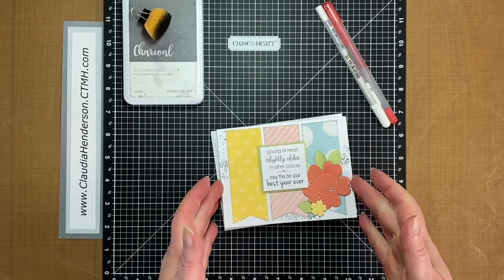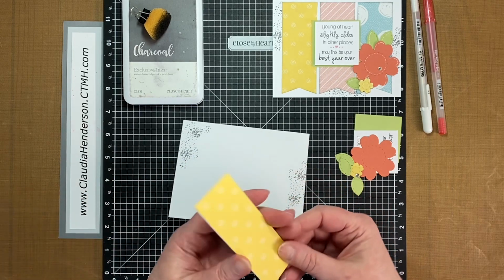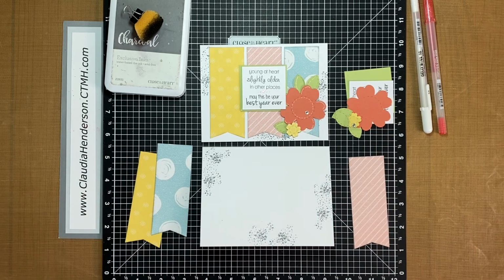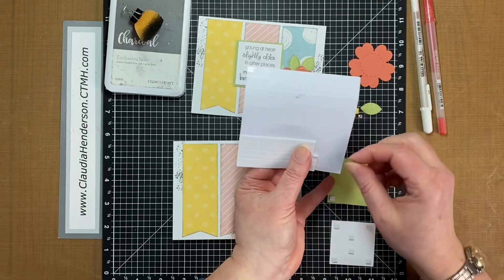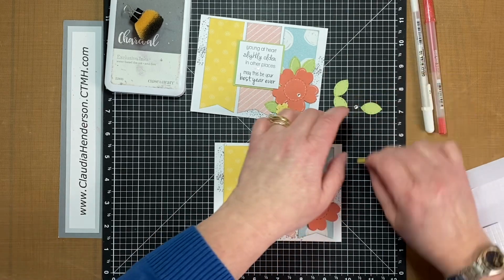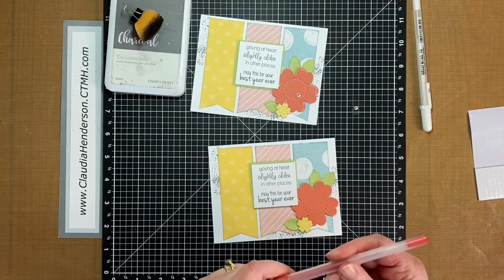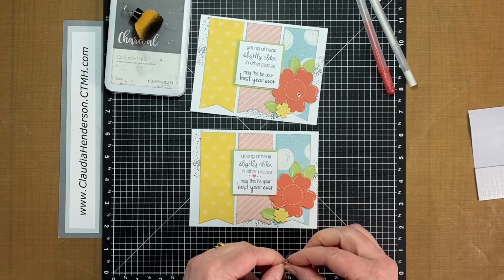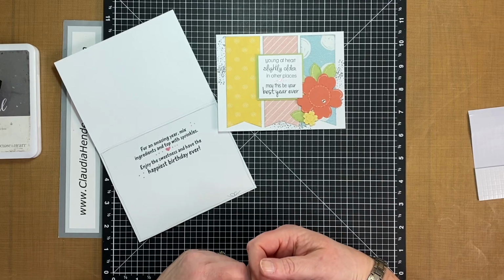March 2024 Card Project 2 - Using Up Your Scraps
How many times did you ask yourself, what am I gonna do with all the scraps I have left? Right? I know, we create scrapbooking layouts or cards and then we have a pile of scraps left. Oh no, you don’t want to throw them away right? So how about we use them to make another card. We can always use “Thank You”, “Thinking of You”, “Birthday” Cards etc…so here is an example using up some of these scraps. Either to decorate the base of the card or cardstock scraps to create embellishments…..oh the possibilities are endless. Give it a try!

Materials used for this projects:
X254 Card bases & Envelopes
X9058 Mix-In Papers
Z7133 Decorative Shape Thin Cuts
Z1279 VersaMat
Z2831 Charcoal Ink Pad
Z697 Round Sponge

Some of the items are currently on backorder but should be back in either March or April. Check my website for updates.

Further materials used:
Tombow Liquid Glue